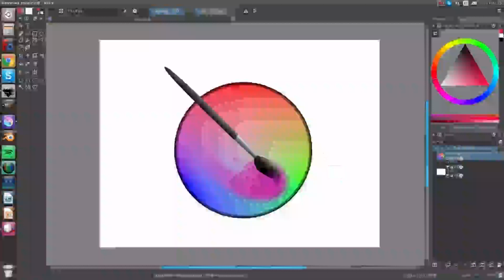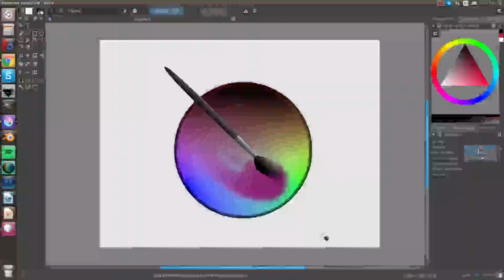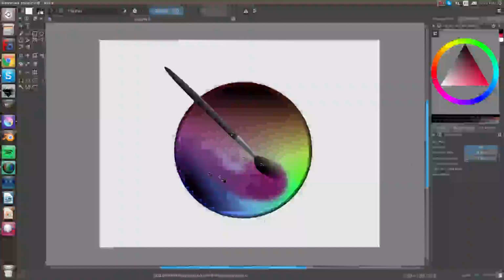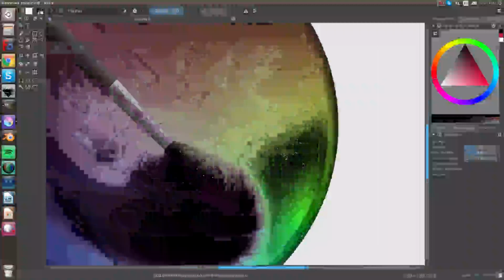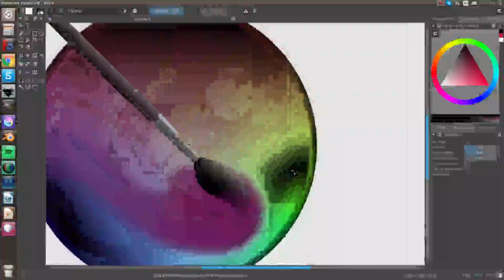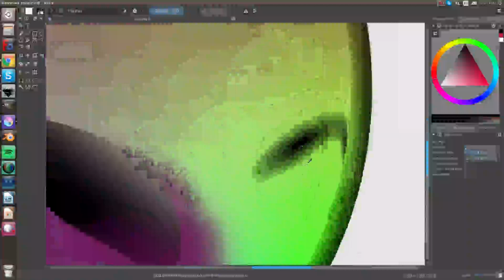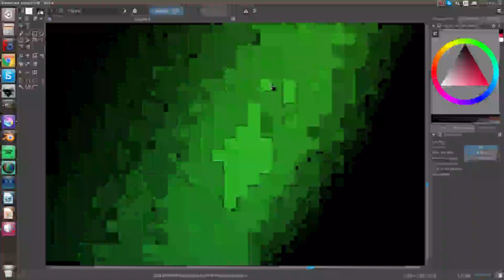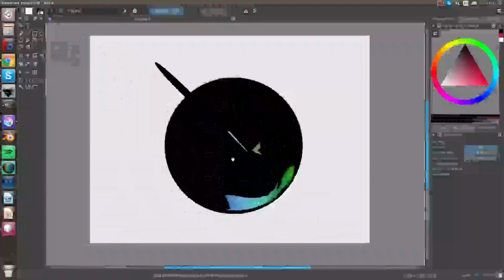Krita #6 : Bucket Fill Tool - Tutorial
In this tutorial I show you how to use the bucket fill tool and what you can use it for. You will learn that it is very useful. Thanks!! :)